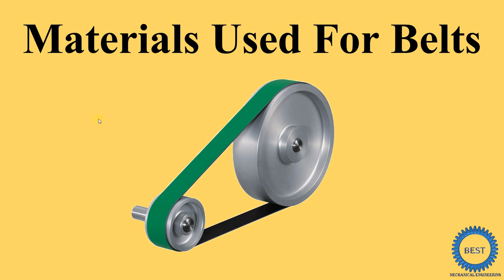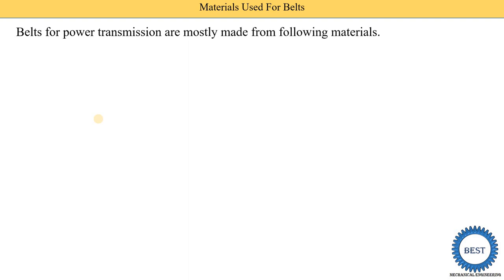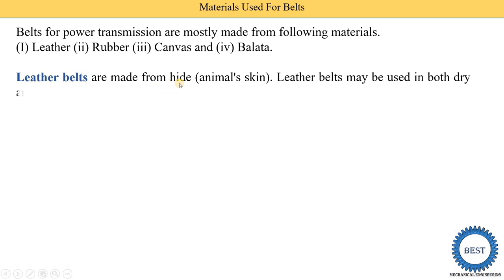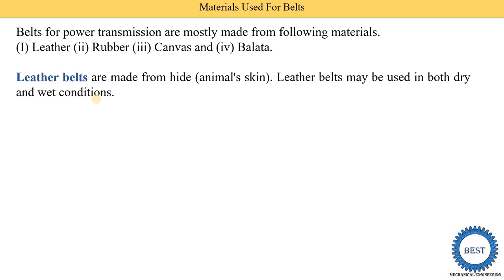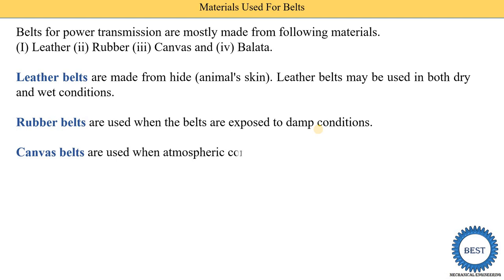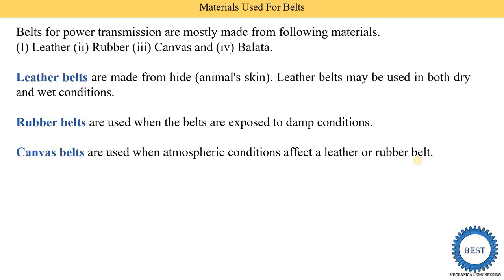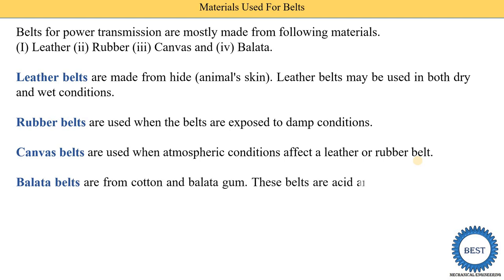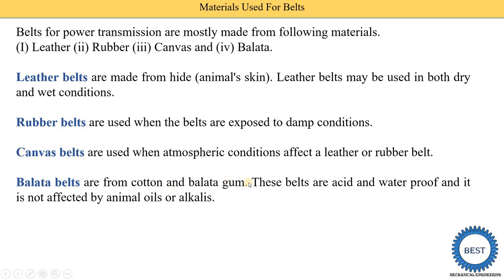Materials Used For Belts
In this video, I explained Materials Used For Belts.

Chapter: Boiler
Super heater:
Chapter: Pump
Reciprocating Pump:

Chapter: Compressor
Rotary Compressor: